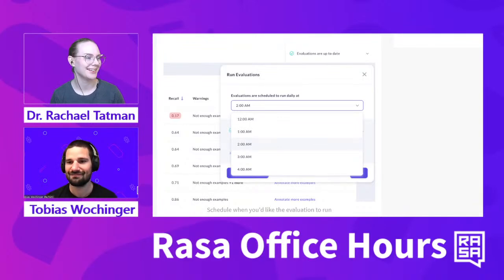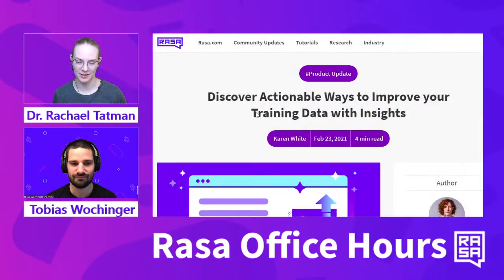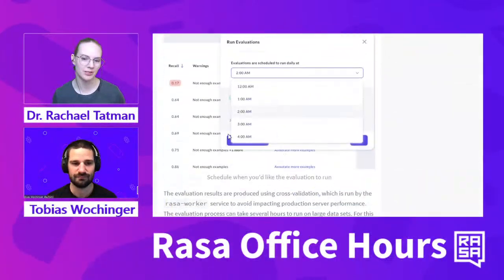Rasa Office Hours: Tobias Wochinger, Software Engineer (Part 1)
Our weekly Rasa Office Hours! This week we'll be joined by Tobias Wochinger, Software Engineer.